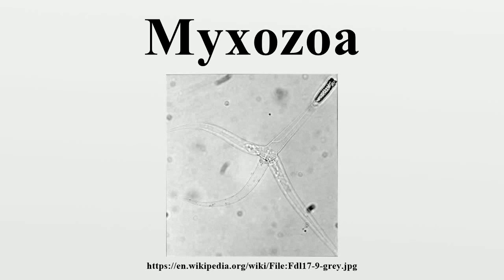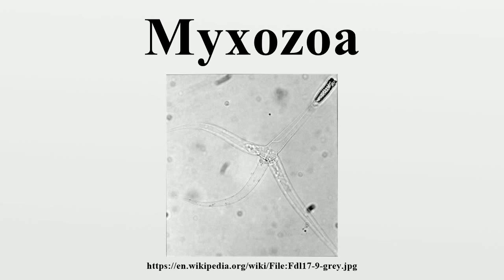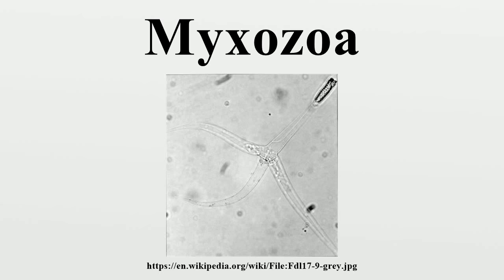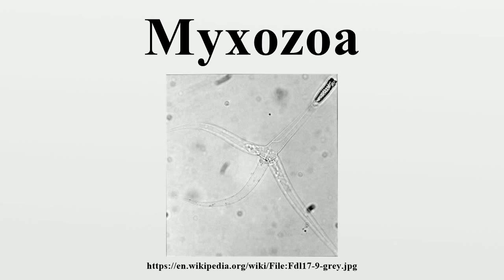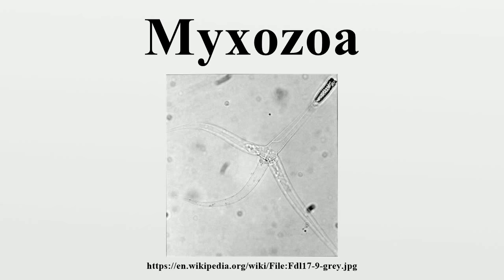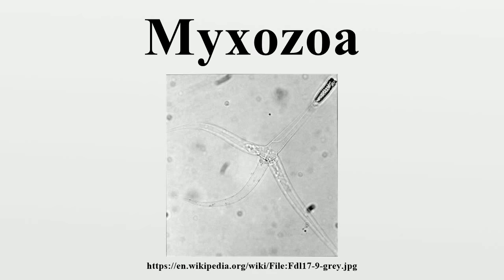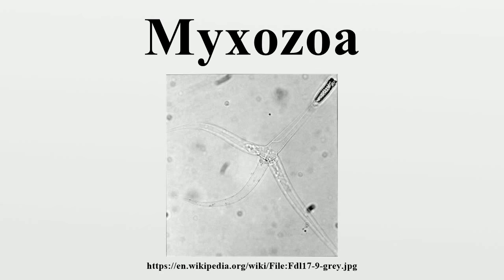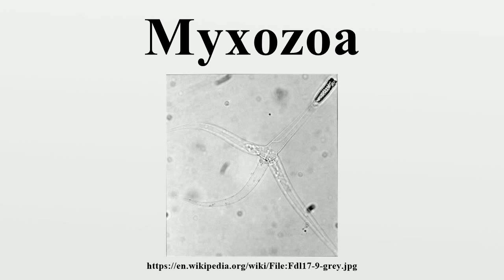Myxozoa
The Myxozoa (etymology: Greek: μύξα myxa "slime" or "mucus" + thematic vowel o + ζῷον zoon "animals") are a group of aquatic parasitic animals.Over 1300 species have been described and many have a two-host lifecycle, involving a fish and an annelid worm or bryozoan.

Image-Copyright-Info